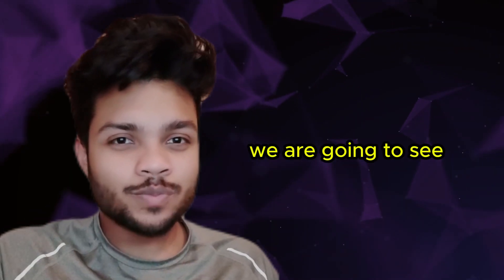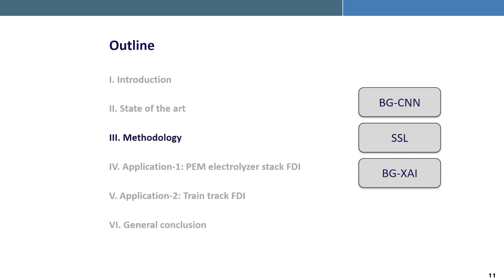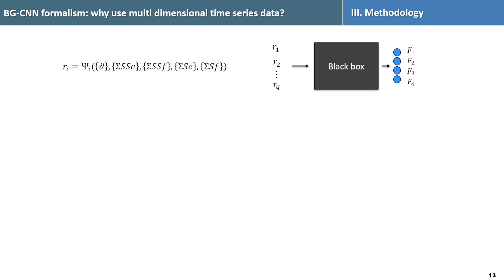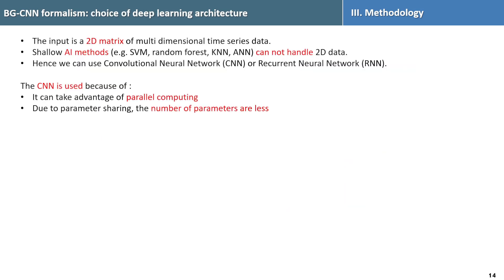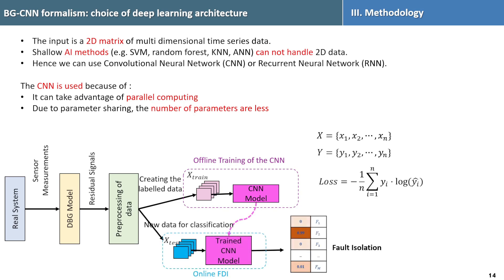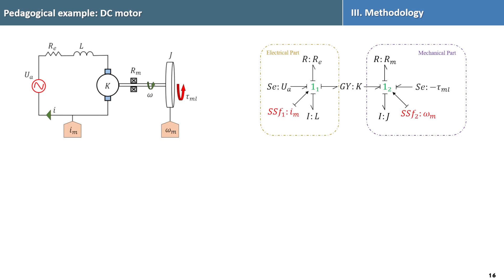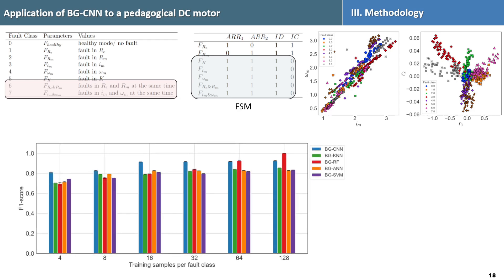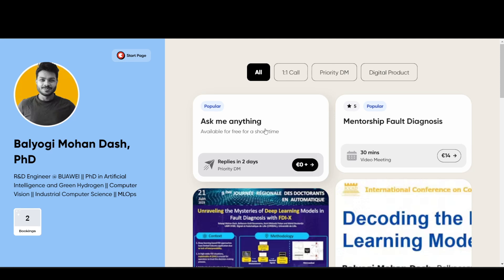AI + Physics = Better Predictive Maintenance: My PhD Research Explained || PART 2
In this video, we dive into the second part of my PhD thesis series, exploring how to enhance fault diagnosis and predictive maintenance by combining the power of AI with the physical knowledge of systems. Discover how this hybrid approach can improve AI performance without requiring vast amounts of data, saving time and resources while boosting accuracy and reliability.

During my PhD journey, I developed three innovative methodologies, and in this video, I explain one of them in detail.

Timestamps
0:00 Fascinating AI question

0:11 PhD methodologies overview

0:25 Improve AI with less data

1:14 Incorporate physical knowledge

1:40 Methodology categories

1:49 Bond Graph CNN

2:09 Model agnostic explanations

2:34 Fault-sensitive feature engineering

4:53 Sliding window approach

5:28 Choosing AI models

6:04 Process schematic

7:01 Fault types impact

7:41 Simultaneous fault classes

8:17 F1 score over accuracy

8:34 DC motor example

9:35 Applying BG CNN method

10:22 CNN vs shallow models

10:48 Ablation study